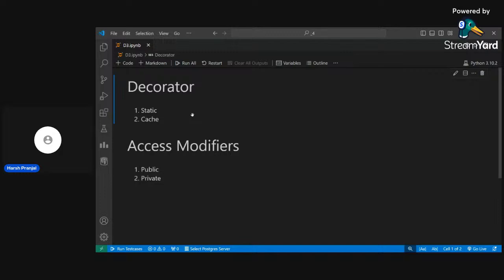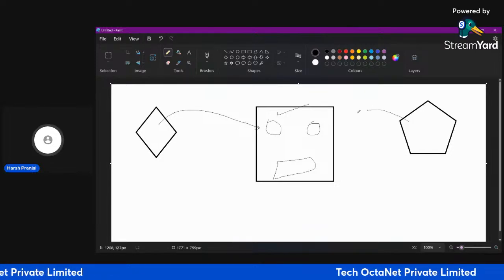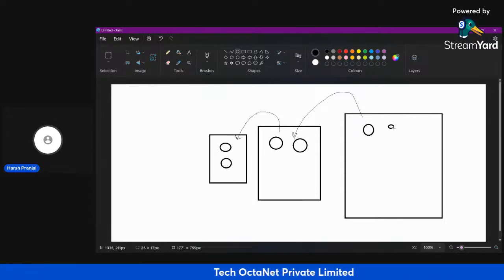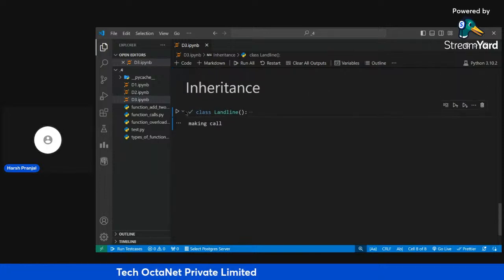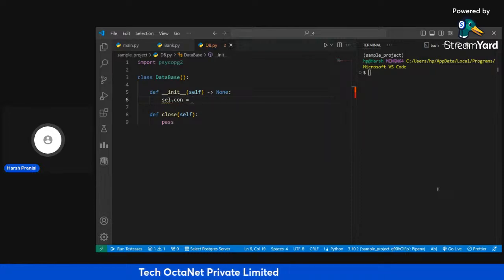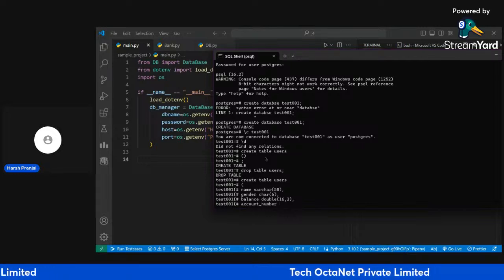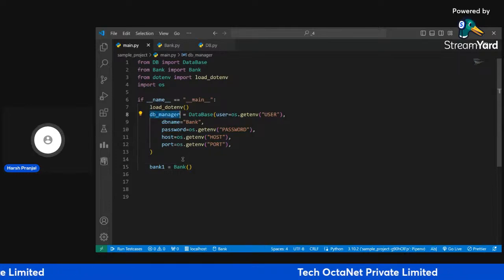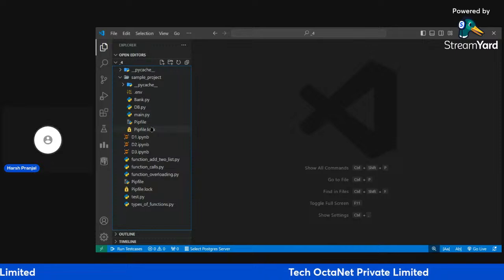PYTHON DEVELOPMENT WORKSHOP (DAY 3)